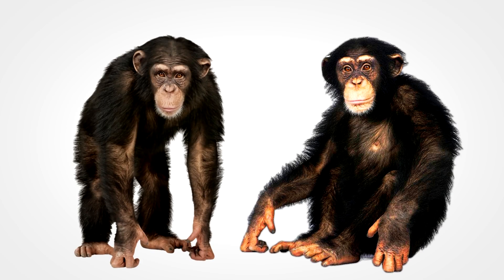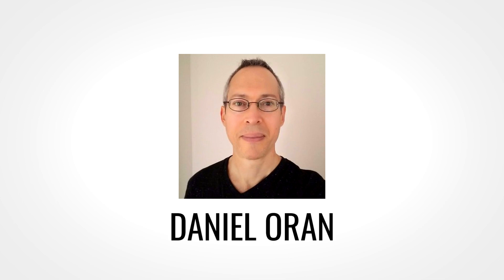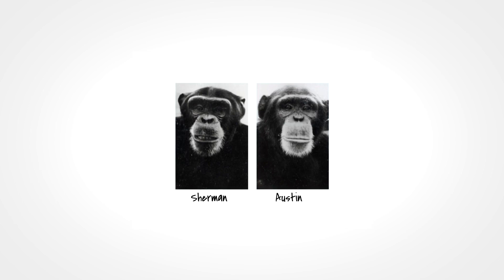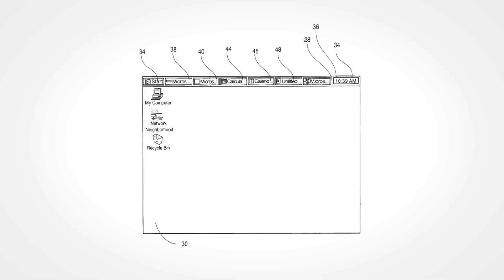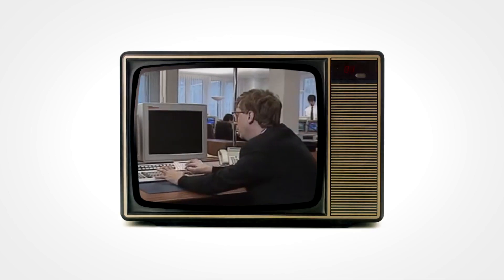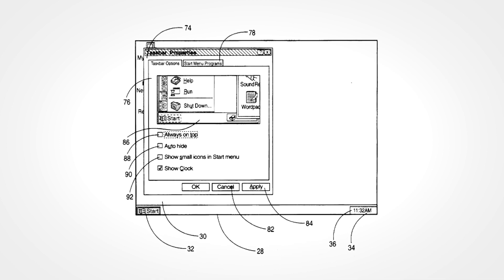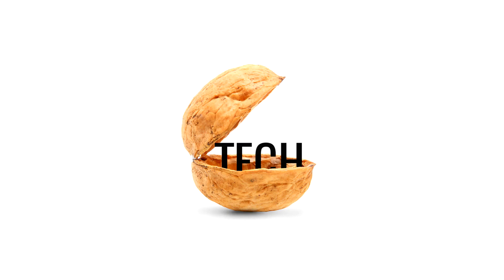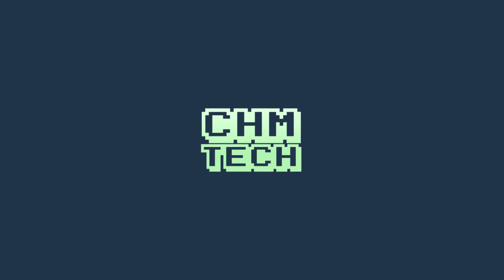Start!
The patent for the original Windows Start Menu and Taskbar is held by a behavioral psychologist called Daniel Oran.

Prior to working at Microsoft, Oran had undertaken a user interface design project at Harvard University, in which he devised a device that was supposed to teach a couple of chimps a few English words.

Needless to say the chimps never spoke a word, however the project did give a lot of insights into how to design a computer program that practically anyone could use.

These insights had an important role in his work at Microsoft, and the eventual development of the Windows Start menu and Taskbar, which made their first appearance in Windows 95, as the headlining features of the OS.

- IT World article "It's (still) Windows 95's world. We just live in it."